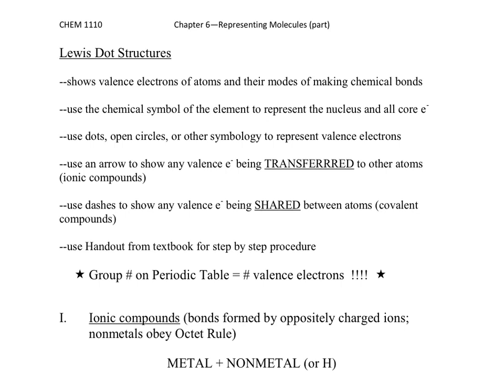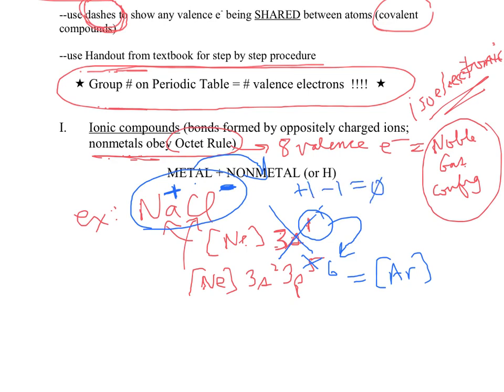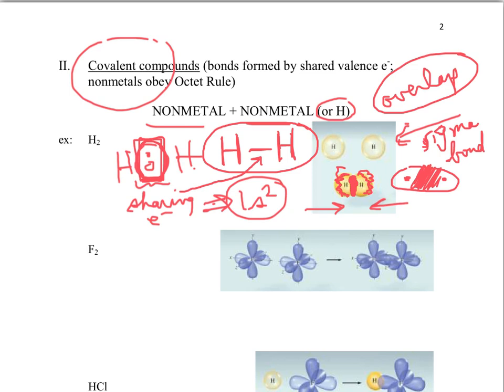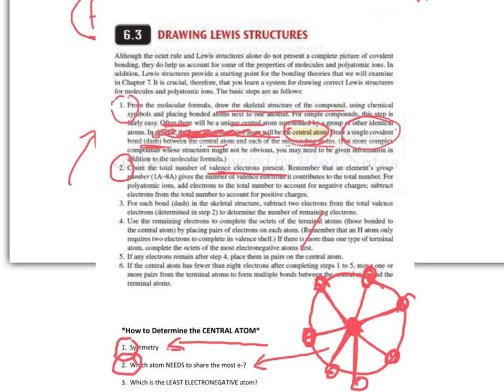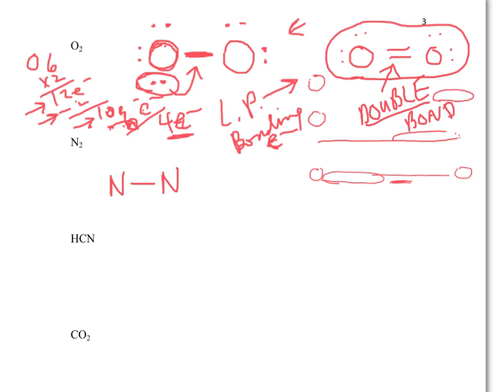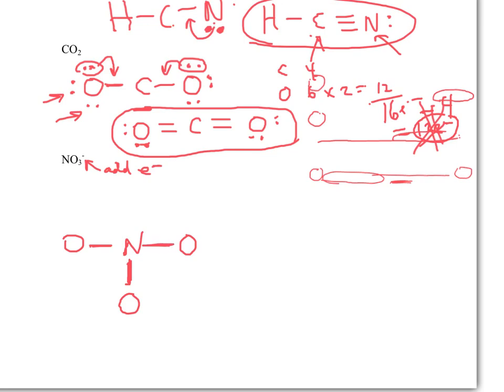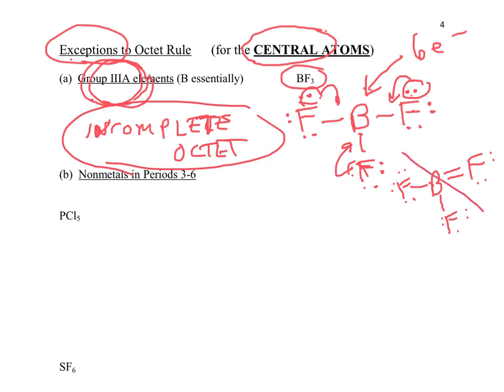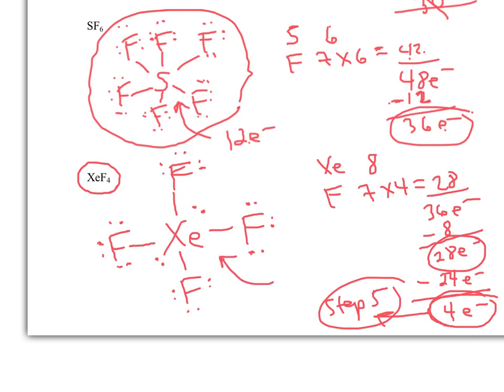CH 6 Lewis Structures